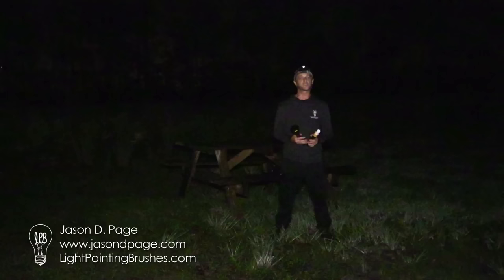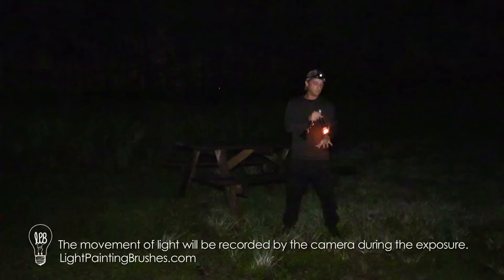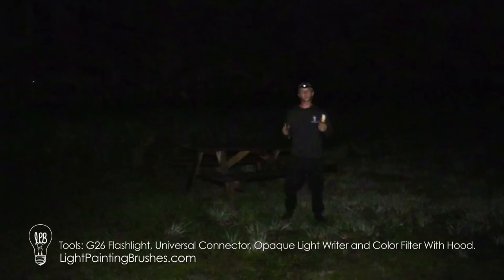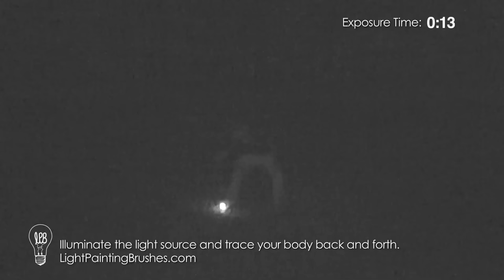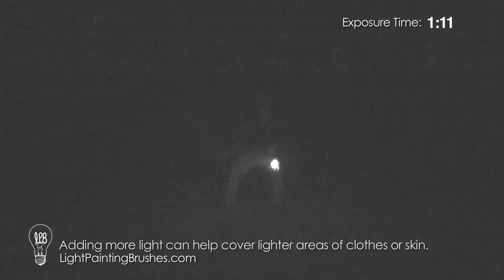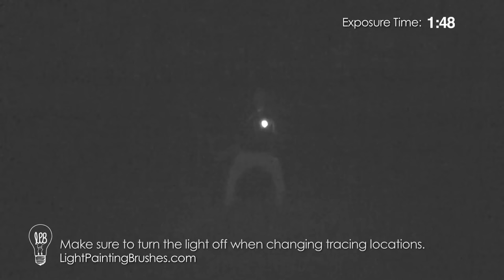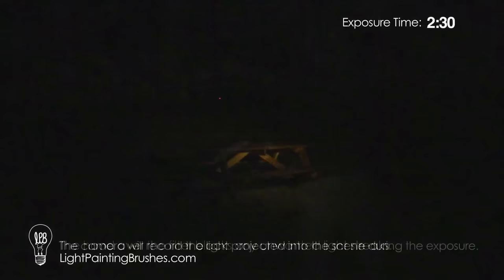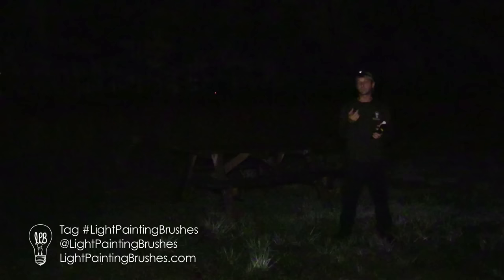Light Painting Tutorial, How To Light Paint a Light Man (Illuminated Being)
Light Painting Tutorial, How To Light Paint an Illuminated Being a.k.a a Light Man

In this Light Painting Photography tutorial Jason D. Page shows how to create a Light Man, or Woman, using a simple technique and tools from the Light Painting Brushes system. This is a technique that can be done when shooting alone or you can use a model to make it even easier. By simply tracing yourself or your model with light during a long exposure photograph you will leave a illuminated light being imprinted on your film or cameras sensor. An easy technique to help create extraordinary images!

The camera I use:
Canon 6D mark ii

The lenses I use:
Sigma 24-105
Sigma 18-35
Rokinon 14mm

Additional Recommended Light Painting Gear:
Flashlights:
Soonfire DS30
Soonfire MX66

Become involved in the Light Painting Brushes Movement!